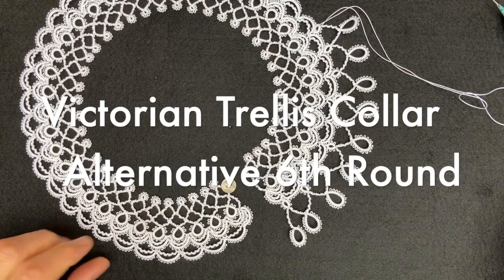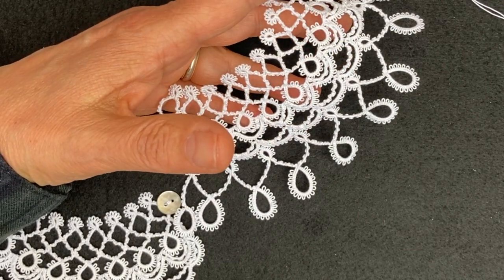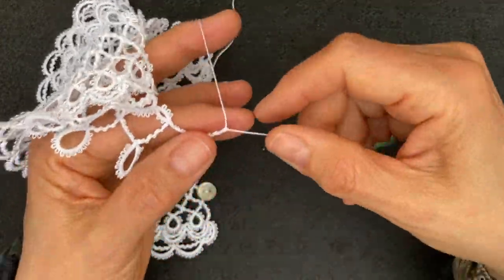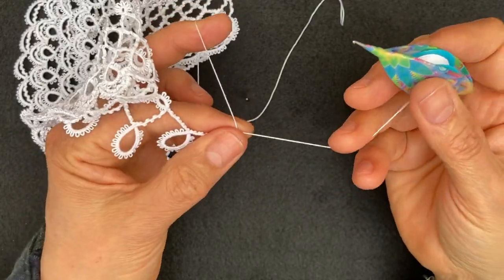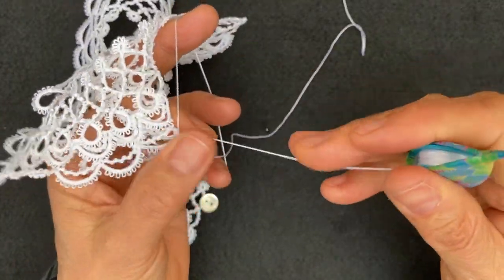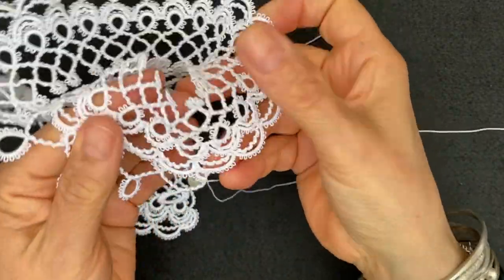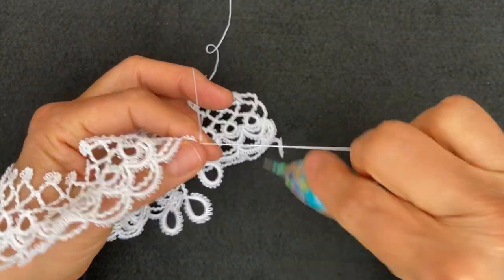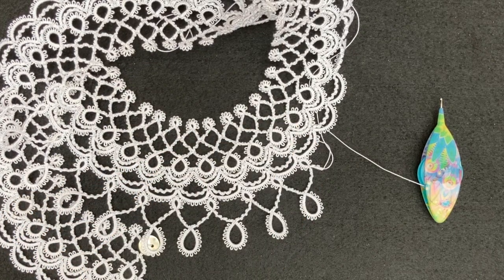Victorian Trellis Doily - Alternative 6th Round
I think this is a better way of joining to the 6th round to the previous round.  Thank you to a YouTube viewer who commented to say how she had done hers which caused me to re-examine the pattern.  I had already said in the previous video on this round that I felt it could be done better.

This vintage pattern can still be found in print but is also freely available online as it is now out of copyright.  You can find it on pages 15-17 of the Priscilla Tatting Book no. 2, available